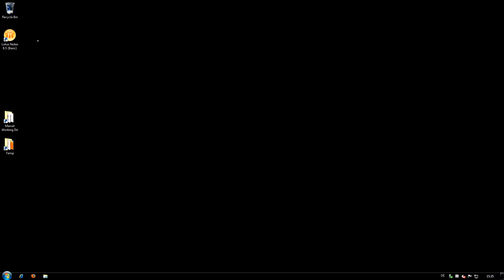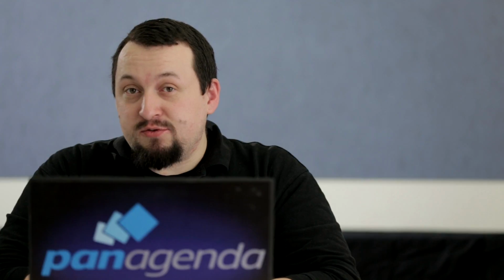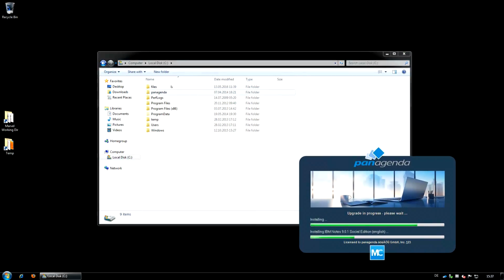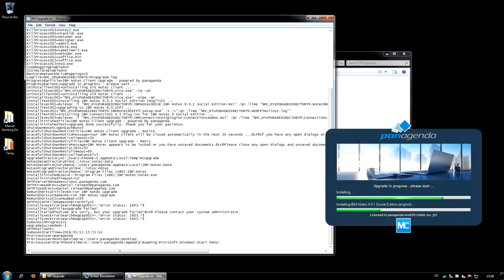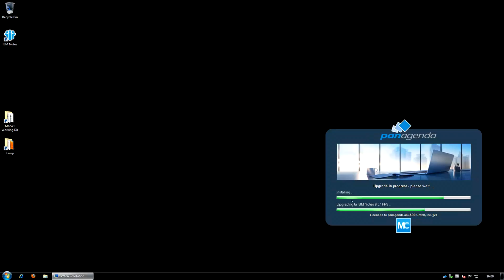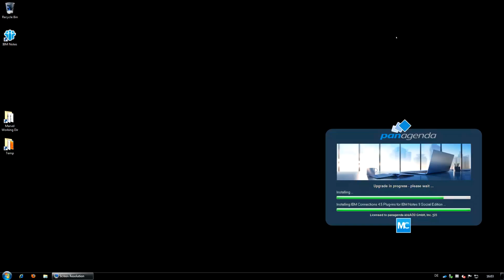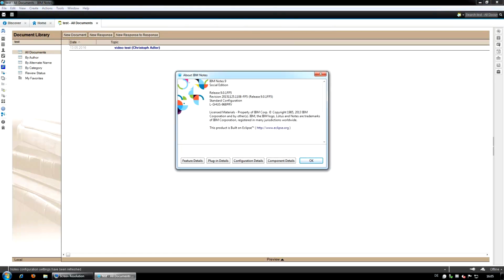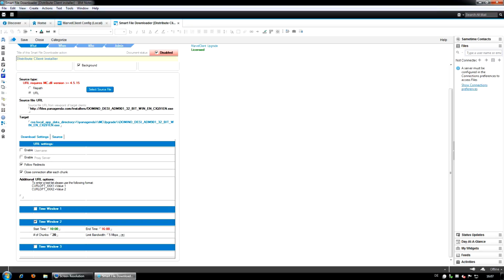MarvelClient Live Upgrade (English)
Live Upgrade Video in Realtime by Markus Sablatnig